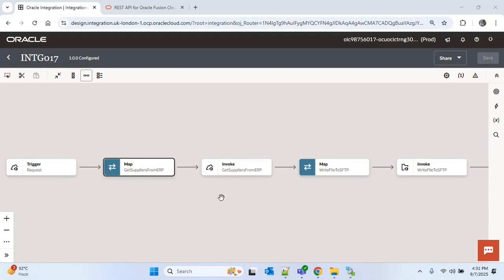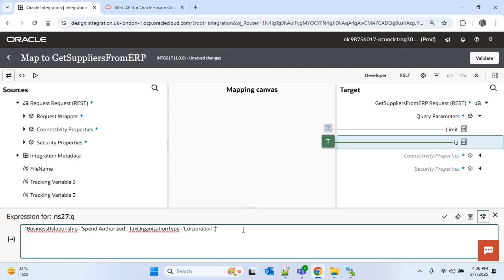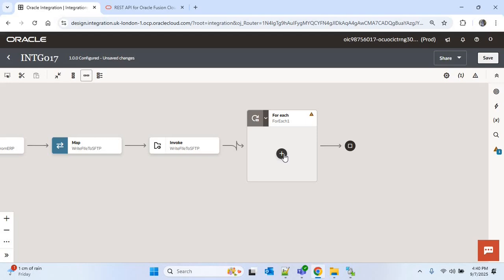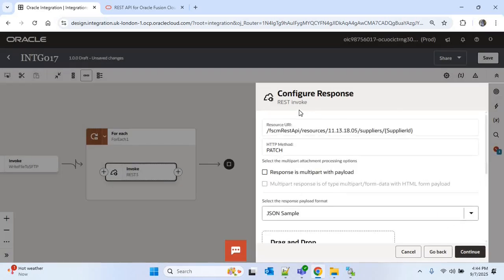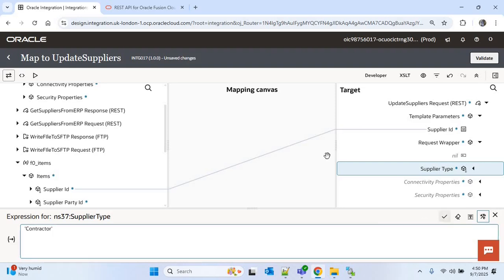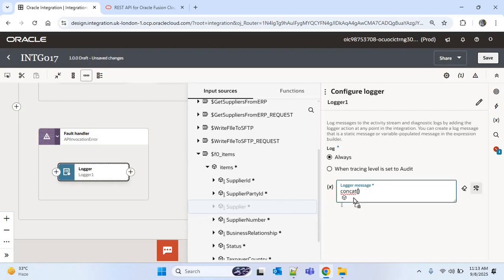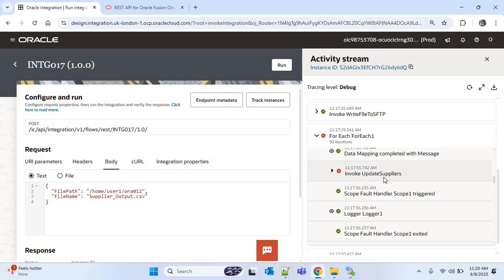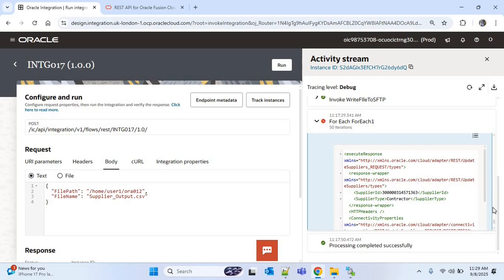OIC Integration to Update Multiple Suppliers Using Rest API within For Loop | Rest API Fault Handler